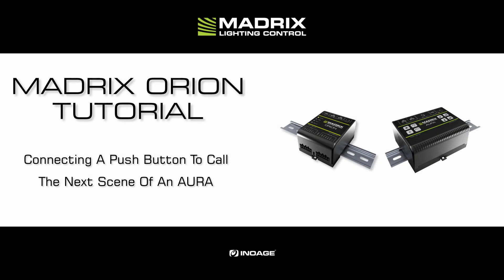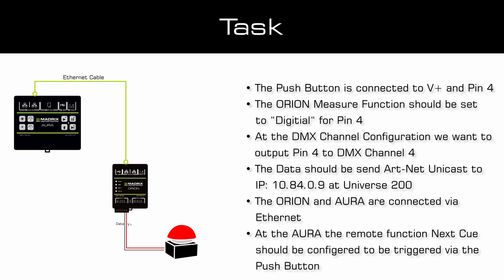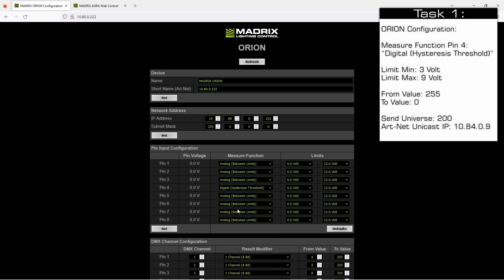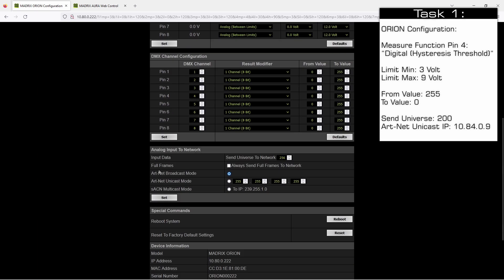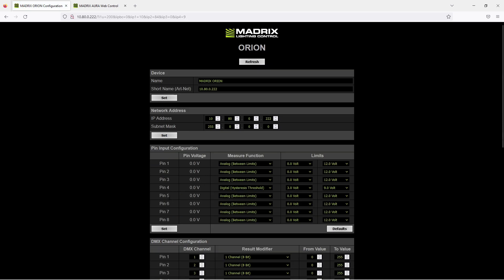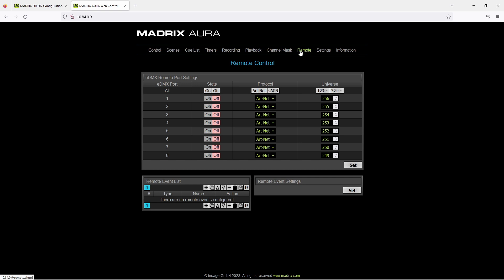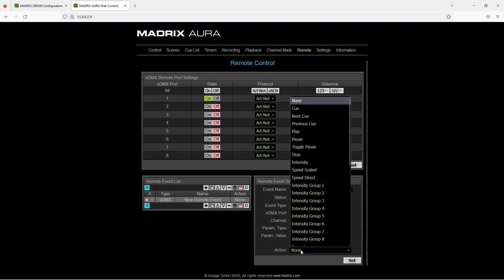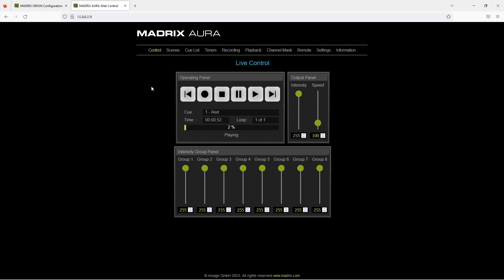MADRIX ORION Tutorial - Connecting A Push Button To Call The Next Scene Of An AURA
The MADRIX ORION is specifically designed as a general-purpose input device for analog input and Ethernet-based output for remote control and interactivity.

Powerful A/D Converter
Easily convert any analog input signal ranging from 0 V – 12 V into an 8-bit or 16-bit digital DMX output signal. Sample incoming signals instantly and map all inputs individually to up to 8 or 16 DMX channels per device.

8 Versatile Inputs
Directly connect to a wide range of compatible sensors, potentiometers, switches, and triggers. Easily create interactive projects using sensors for light, temperature, PIR, and many more.

Versatile Output
Different input types allow data to be processed and parameterized differently for the output. Each input can be separately set as Analog-IN, Digital-IN, Counter, and other useful functions.

Art-Net / Streaming ACN / USB
Send the output signal as Art-Net or Streaming ACN (E1.31) over long or short distances to any compatible software or hardware controller. In addition, simply connect to MADRIX 5 over USB.